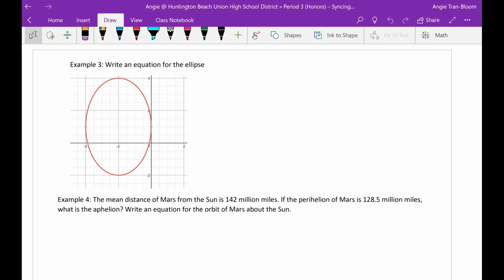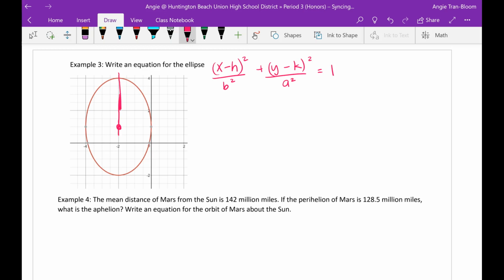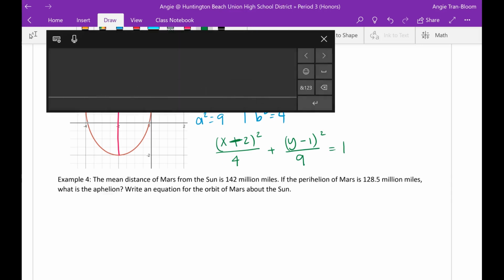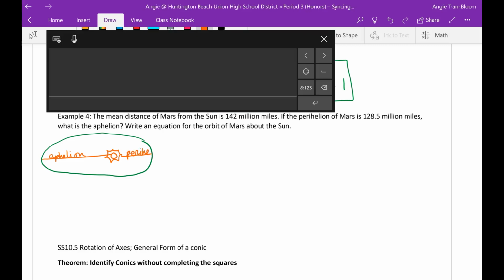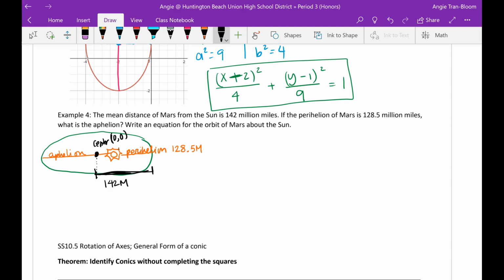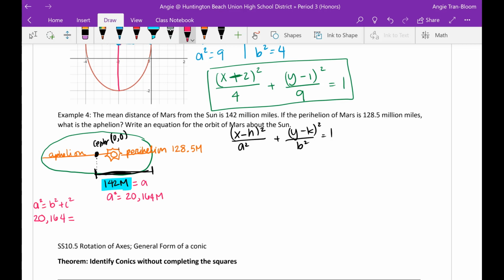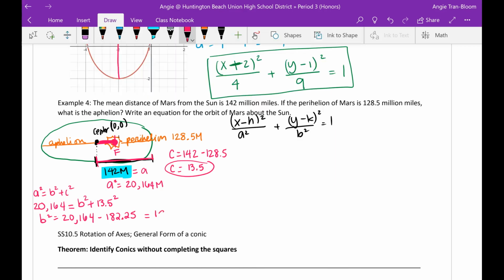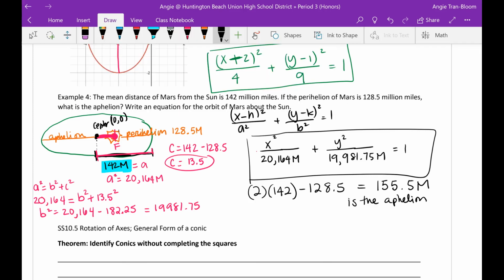10-3 example 3 and 4